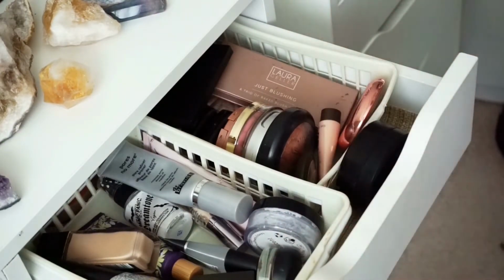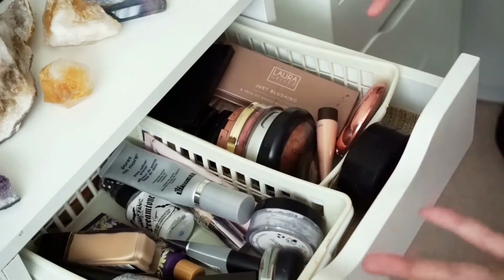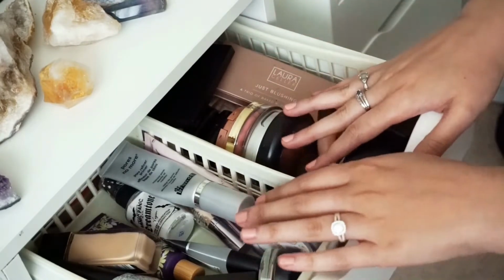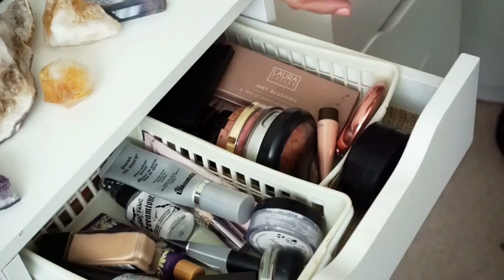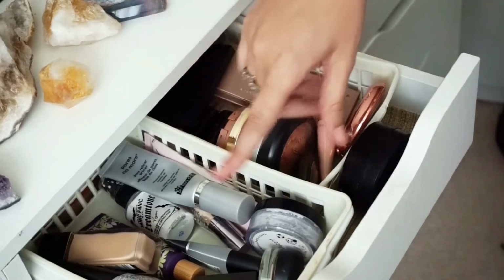MASS MAKEUP DECLUTTER 2017 | Rosa Klochkov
Happy Sunday briarpatchkids Today's video we are getting serious with cleaning out my apartment and we are starting with the hardest part, makeup and skincare! This is part 1 of my huge declutter video of this specific one. There is no prejudice among my makeup, you will see I get rid of high and and low end! I'm just keeping the products that work for me. The rest I actually threw away or gave away! I hope you guys love these mass makeup declutter videos! Next one will be up next week!

USE MY CODE "GWPVR" when you sign up to get $5.00 off your first purchase!

xo
Let’s Chat!

xo
Let’s Chat!